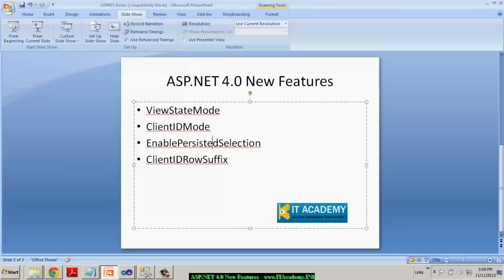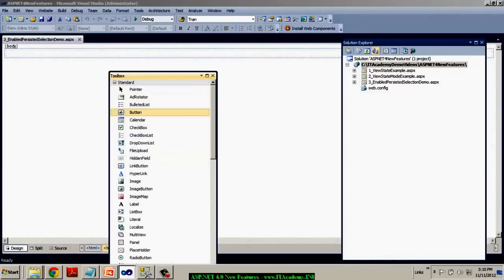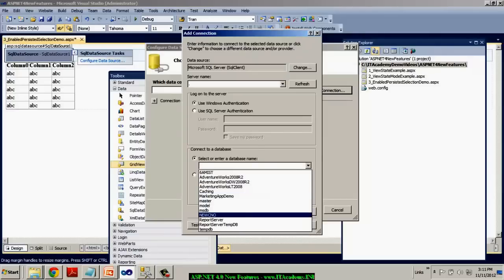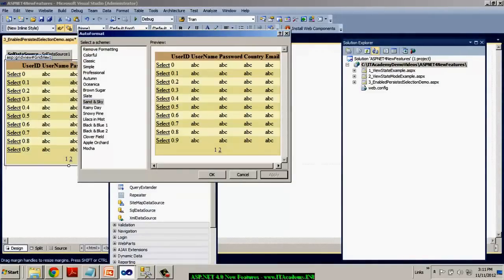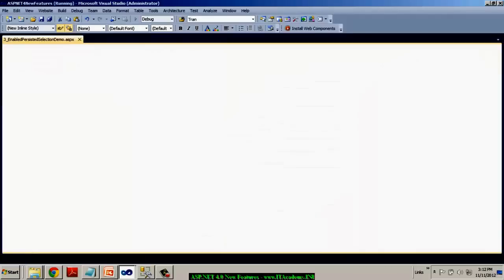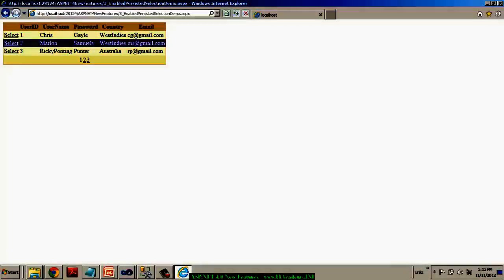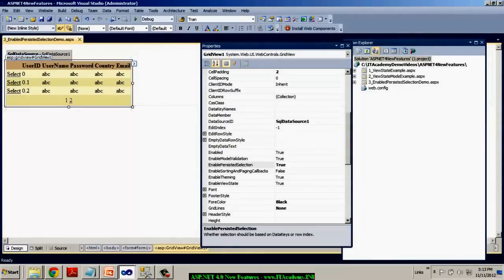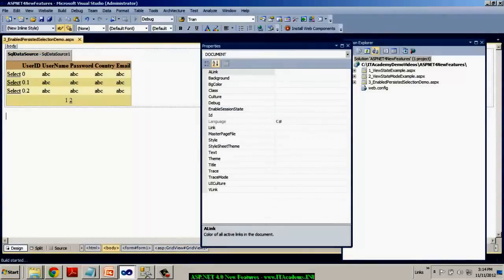ASP.NET 4.0 New Features